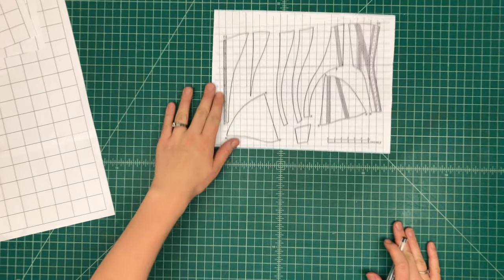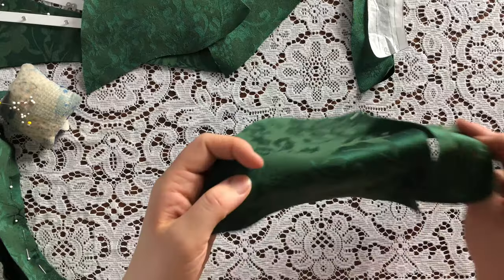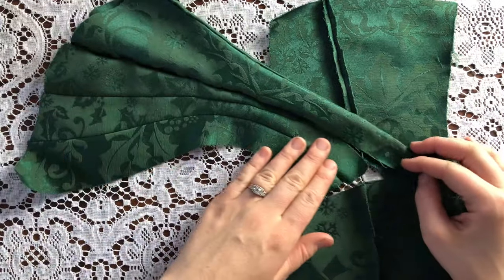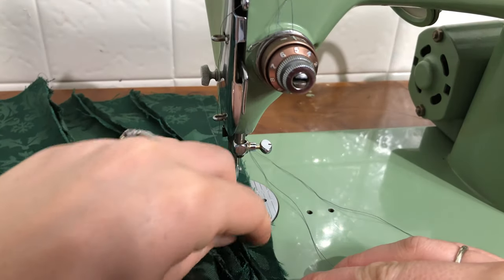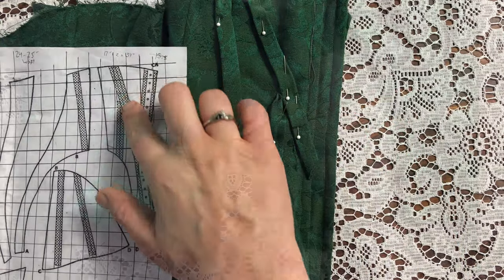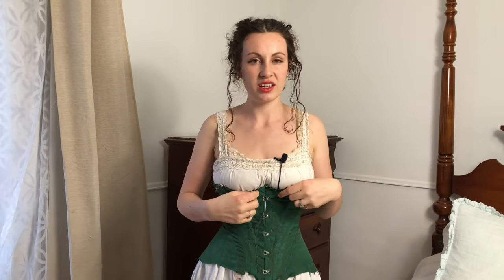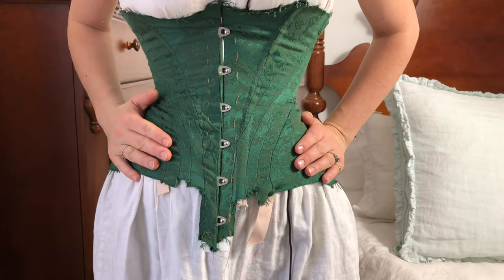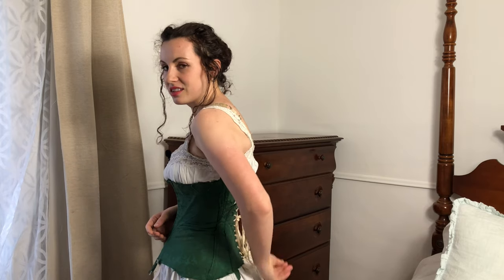Edwardian Corset Making Part 1: Mock-up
Join me as I sew an Edwardian S-Bend corset! In this video I create a mock-up to test the corset pattern. The pattern that I used for this corset is included in the blog post below.

45 mm Rotary cutter
28 mm Rotary cutter